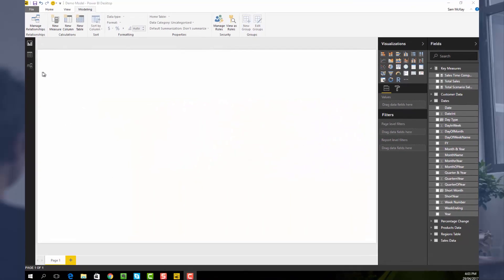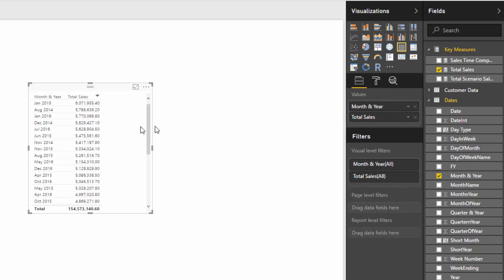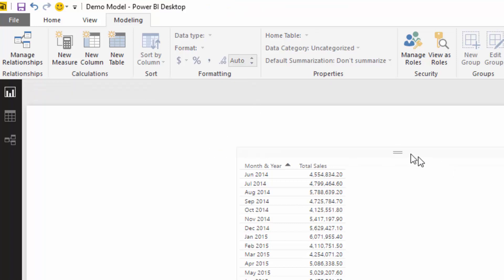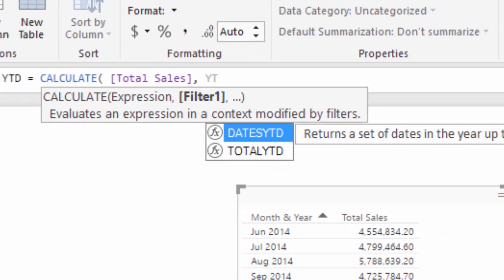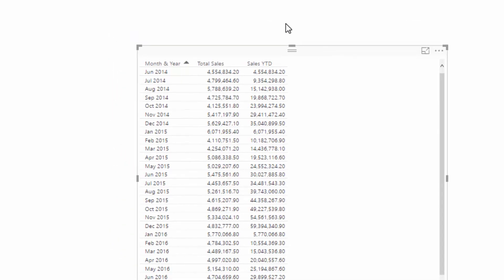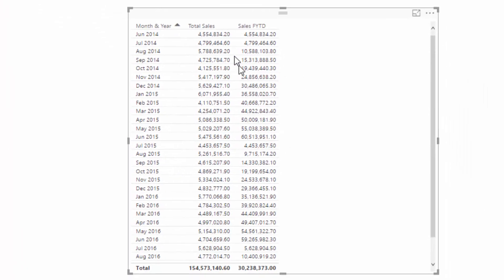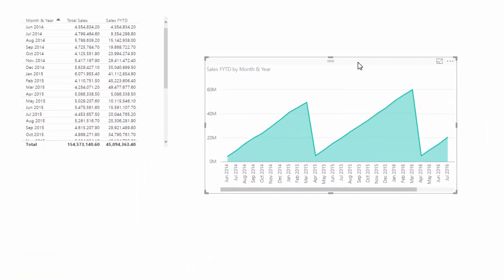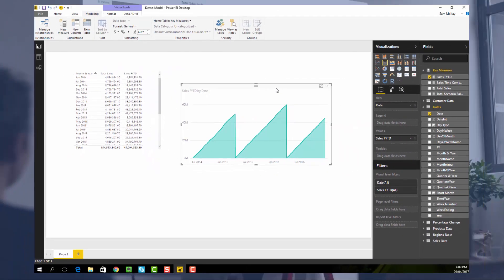Calculating Sales Financial Year to Date in Power BI with DAX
Find out how to get financial year to date calculations in Power BI with DAX. A simple formula that can produce great insight fast.

Video Details
0:46 Creating Total Sales Table
2:00 Calculating Sales Year To Date
3:20 Changing Calculation To Sales Financial Year To Date
4:36 Creating A Visualisation For The Existing Calculation

Related Links
Filter Your Data By Unique Financial Years & Quarters – Power BI Modeling Technique
Month to Date (MTD) To Today’s Actual Date In Power BI Using DAX

Dashboard Chart Selection Date to drive Sales YTD and Sales LY YTD
YTD and PYTD issue, potentially using the EDATE function somehow?